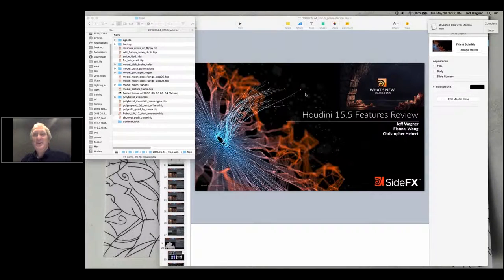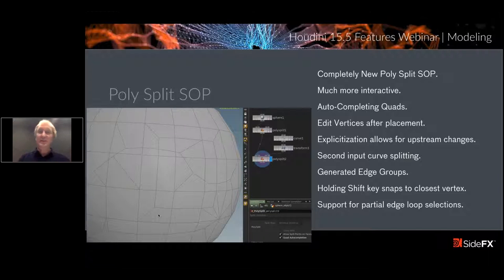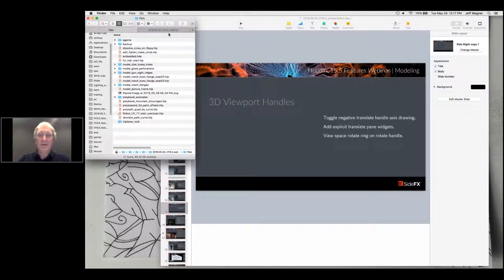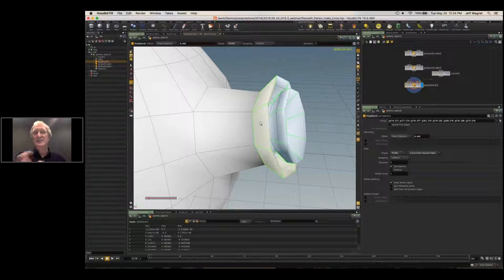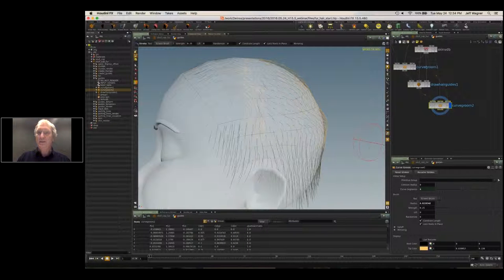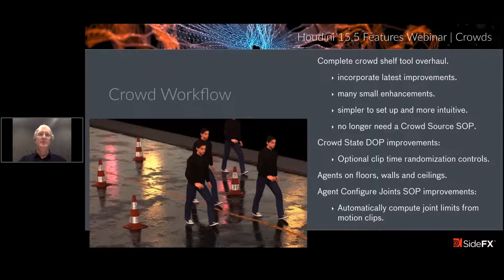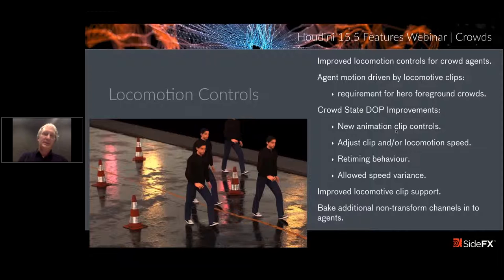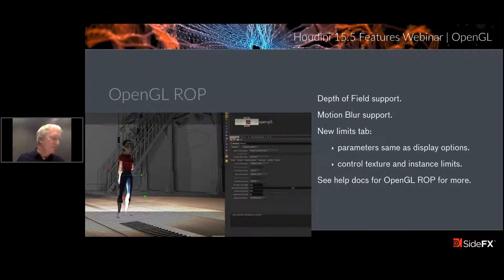Webinar: New Features in Houdini 15.5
In this webinar SideFX's Jeff Wagner takes you through the new features of Houdini 15.5 - including vastly improved modeling features, more accurate crowd controls, a VR lens camera, and Indie support for 3rd party rendering (more info
NOTE: There's an echo sound for the first few minutes - then fixed.